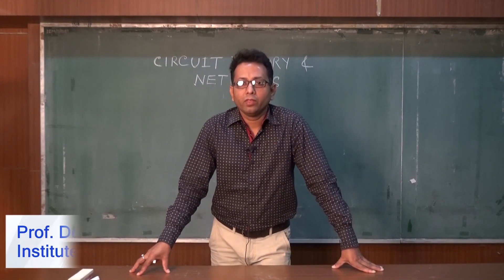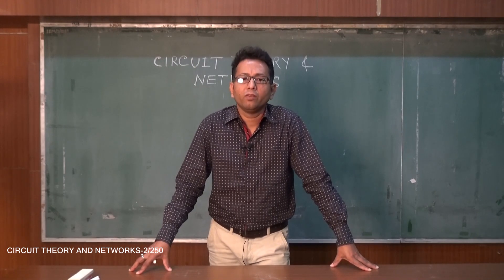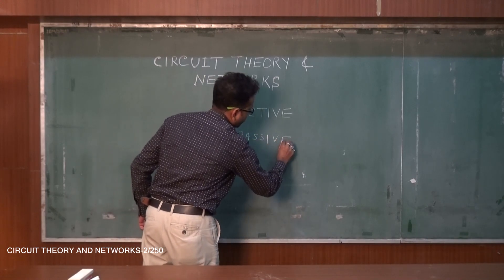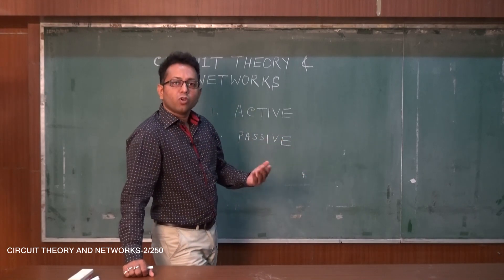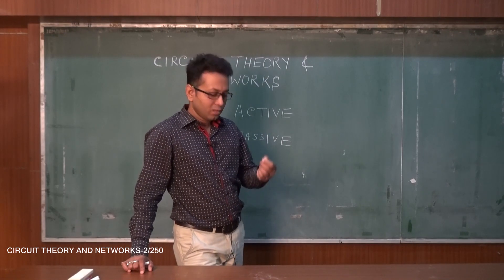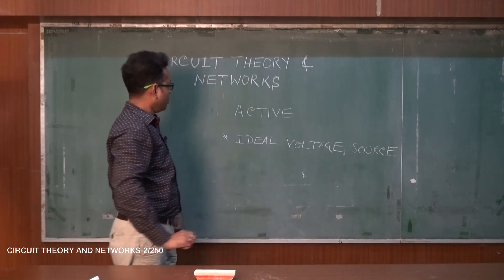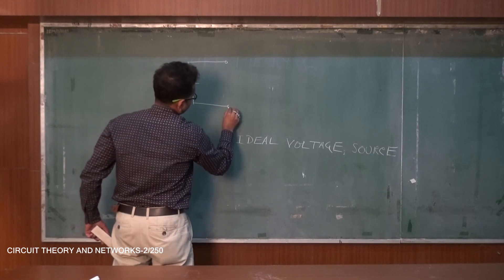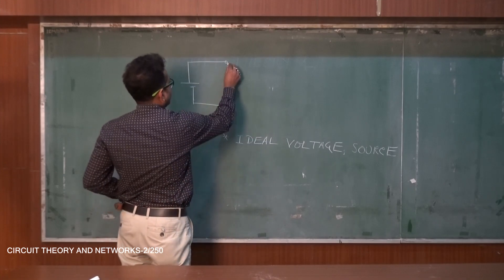CIRCUIT THEORY | LECTURE-2 | Gymkhana TV | PROF. DEBADYOTI GHOSH | IEM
CIRCUI